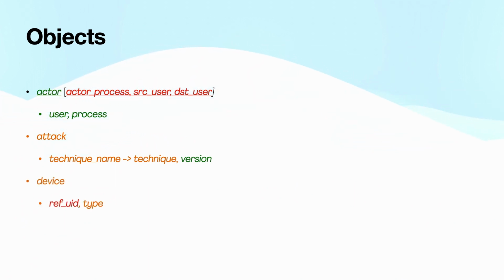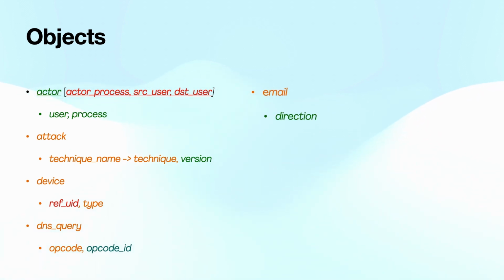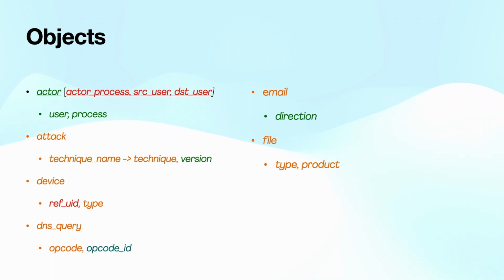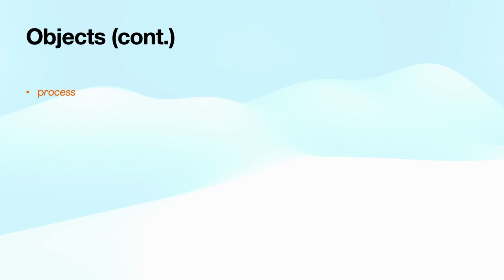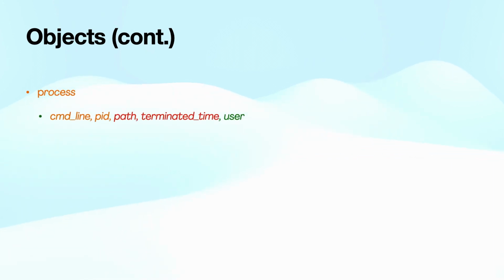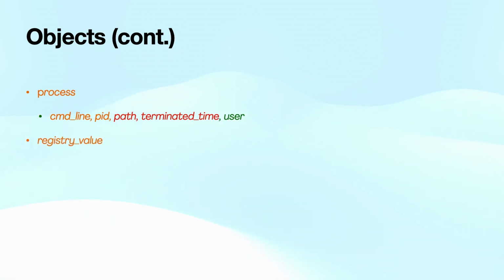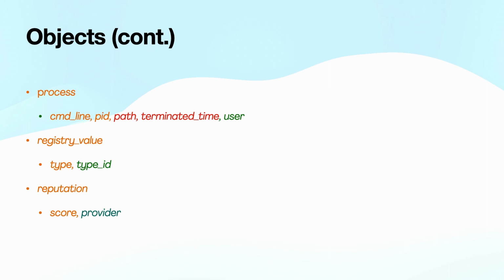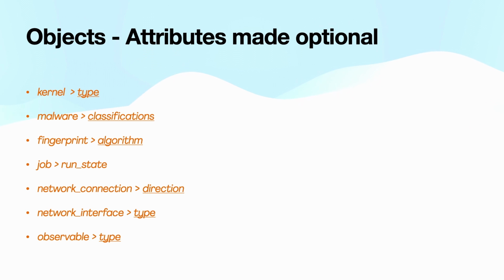October 2022 ocsf schema object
On August 10, 2022.. Open Cybersecurity Schema Framework was unveiled in Black Hat Security Event.

It has been three months since announcement of OCSF Schema, and this video is part of series to  captures changes performed in scheme by its contributors in the month of October 2022.

This video highlights the changes made to taxonomy of ocsf schema in terms updates to objects, and answers What is new in OCSF SCHEMA

Open CyberSecurity Schema Framework was initiated by AWS and Splunk.. which they built upon the ICD Schema from work done at Symantec - a division of Broadcom, and includes contributions from 15 additional members, Cloudflare, CrowdStrike, DTEX, IBMSecurity, IronNet, JupiterOne, Okta, PaloAltoNetworks, Rapid7, Salesforce, Securonix, SumoLogic, Tanium, TrendMicro, and Zscaler.

The mission of the OCSF is to create an industry-wide framework for data exchange, aggregation and analysis, principally but not exclusively for cybersecurity use cases